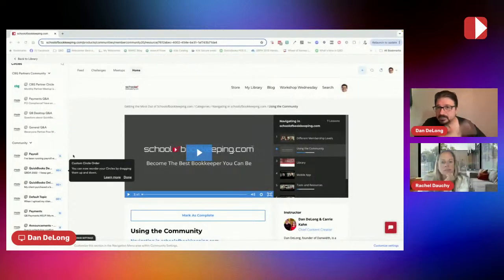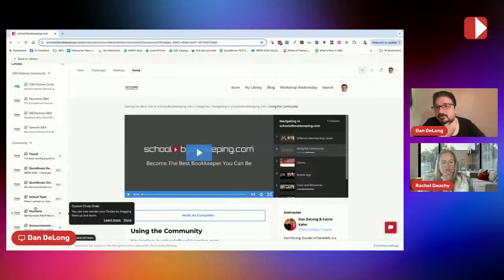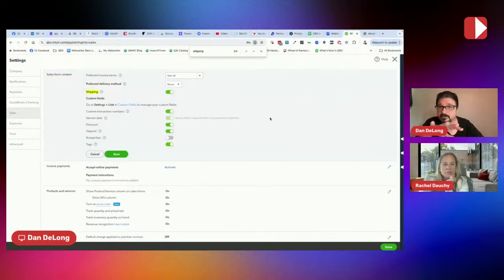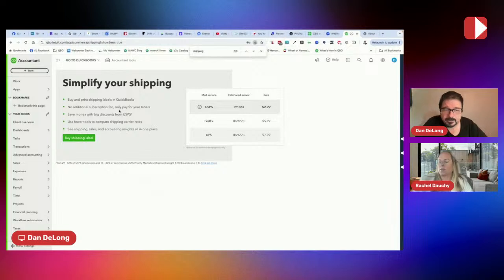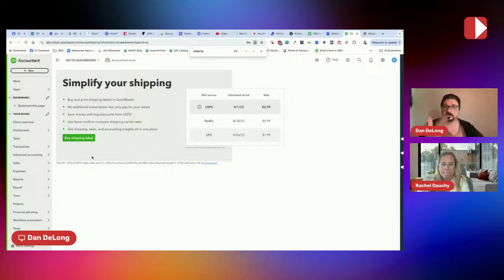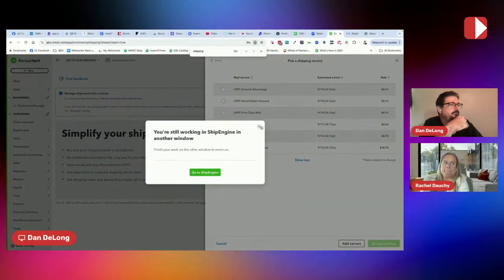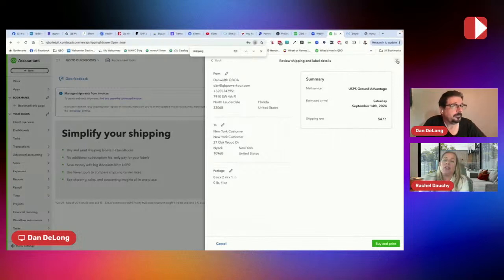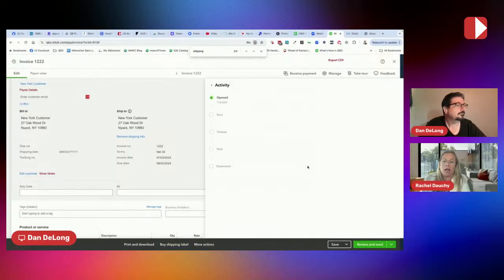📦 Unlock the Power of QuickBooks Online: Shipping Label Feature 🚀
Join us this Wednesday for an informative workshop hosted by Dan DeLong and Rachel Dauchy, where we'll dive deep into the shipping label feature in QuickBooks Online. Whether you're an accounting professional or a small business owner, this session will equip you with the knowledge to streamline your shipping processes and enhance your business efficiency.

BOGO - Buy QBO Advanced and get Schoolofbookkeeping included!!

00:00 Introduction and Technical Glitches
02:19 Overview of QuickBooks Online Shipping Feature
04:44 Community and Social Media Challenges
10:42 Deep Dive into QuickBooks Online Shipping Setup
12:26 Practical Demonstration of Shipping Labels
17:46 Advanced Shipping and Integration Tips
32:43 Upcoming Workshops and Conclusion